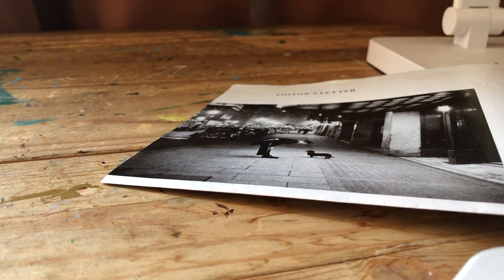7 Snail Art 1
Peter Williams